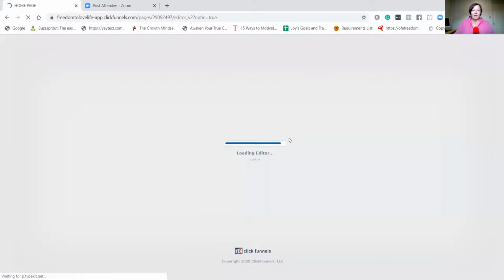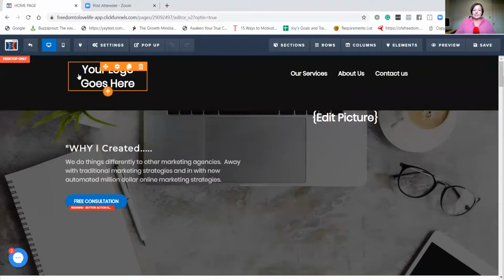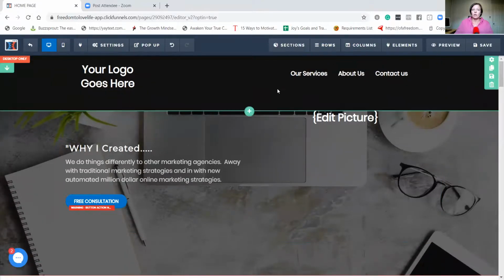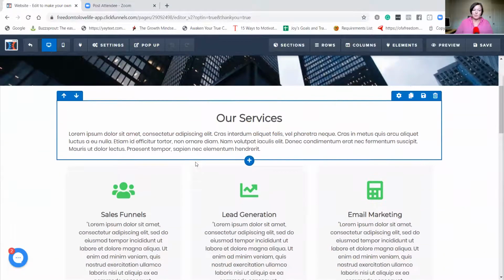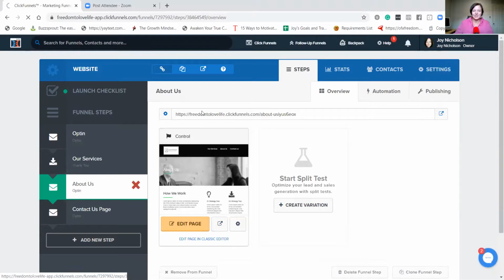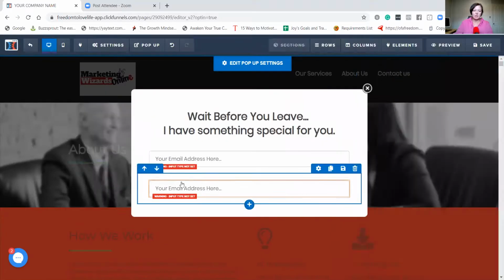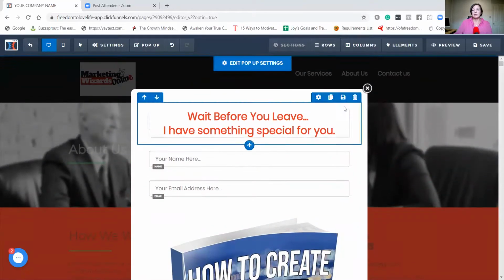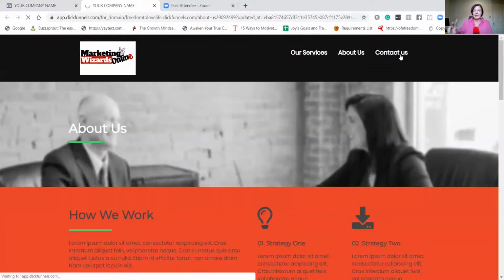How To Create A Website In ClickFunnels - Warning This Video Is For Tech Weenies With FREE TEMPLATE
People that know me, know that I am a complete tech weenie. I have zero clue how tech stuff work, but yet, I have managed to build my self a website in Clickfunnels.

My website is currently under a revamp with this exact same template.  But my other website has generated me leads and sales.

At the end of this video, I am giving you a massive tip on how you can make money using this funnel. You can easily make &1500 for about 10 hours of work! Sounds good?

Follow along in this video for more info.

**Do you want to be interviewed?

***To join the next OFA challenge with all my bonuses

BEST Marketing Books Ever! And they are free, you just pay shipping fees